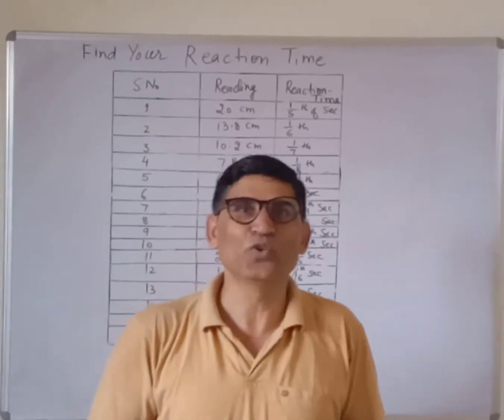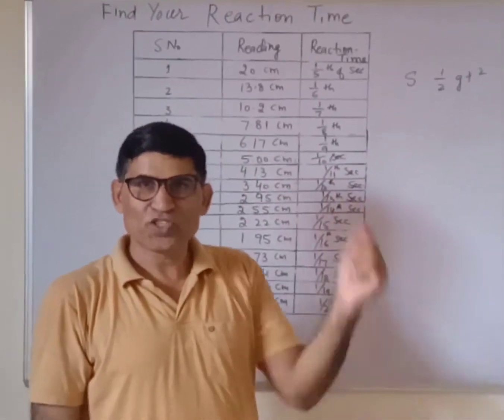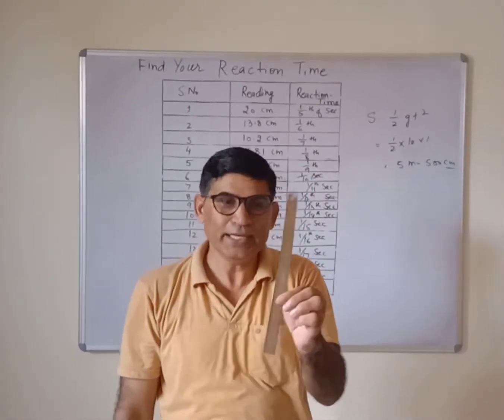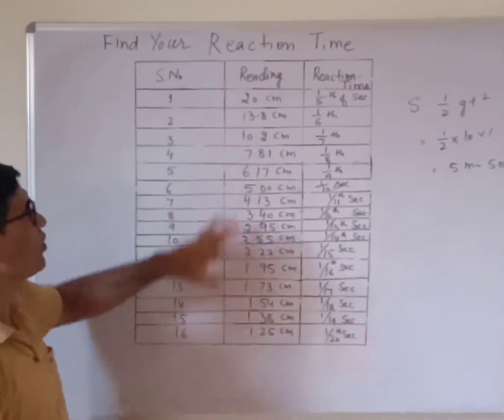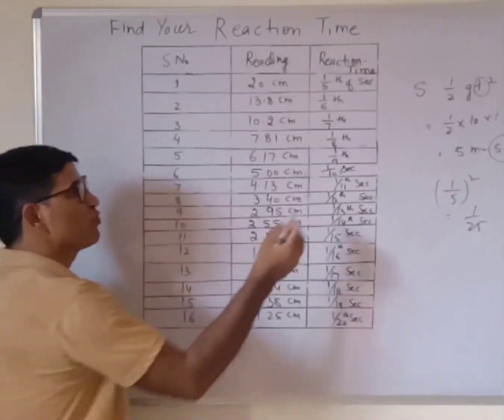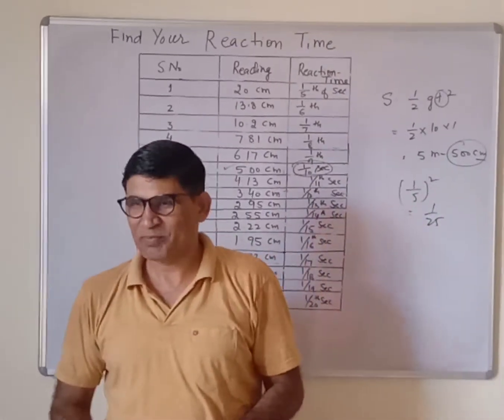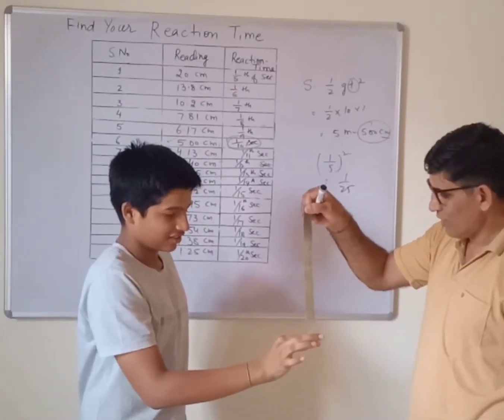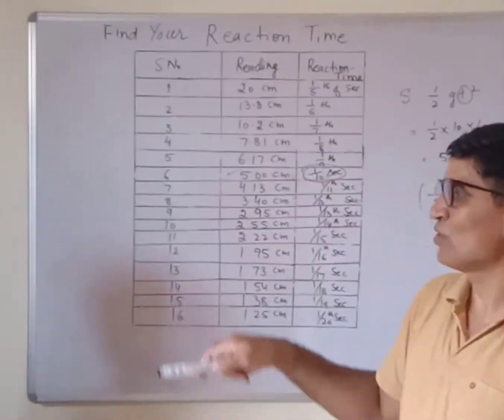Measure your REACTION TIME if you want to know how active you are(Explained by J. S. Balhara)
How fast a driver apply brakes in emergency. How quick Messy or Ronaldo are in kick football in a match. How active you are in responding to any situation. All depends upon your reaction time. In this video you can learn how to calculate your own reaction time staying at home.